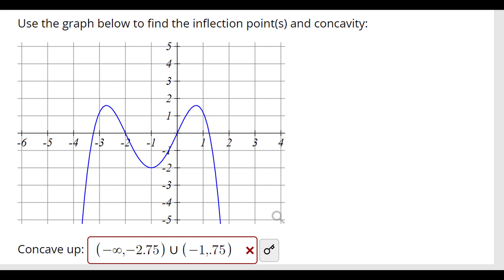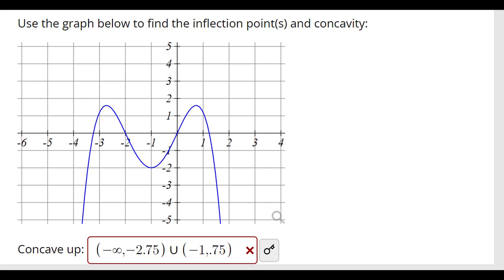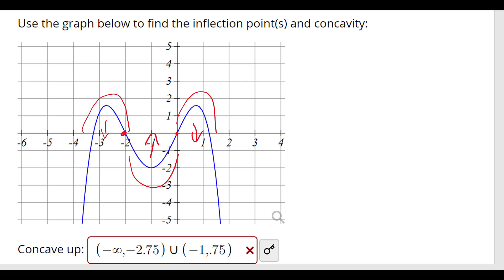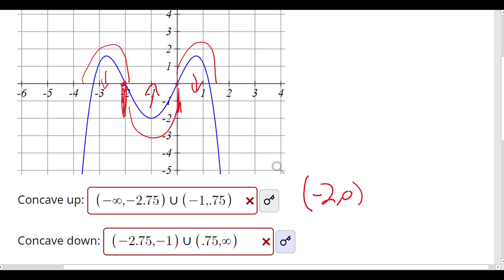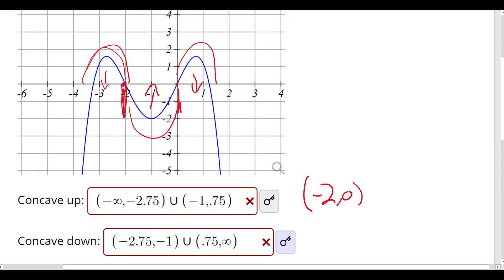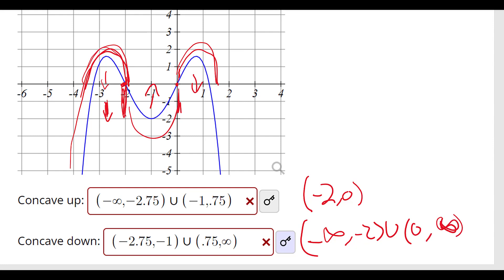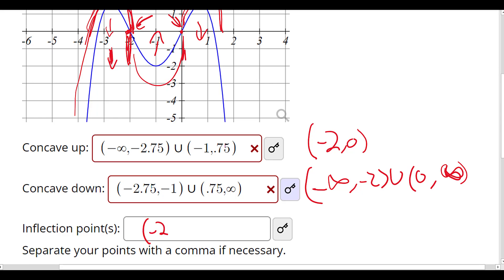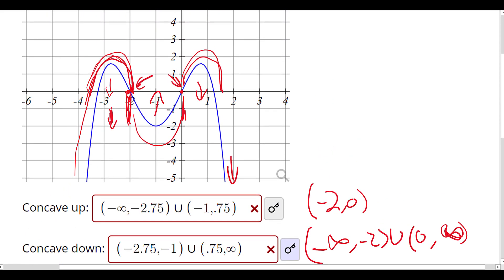Math 181 Deriv and Shape of Graph #7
In this problem we are looking for concavity and the inflection points. Without a formula to find the second derivative, we need to look for places where we see a change.